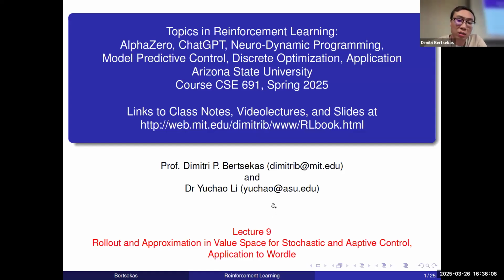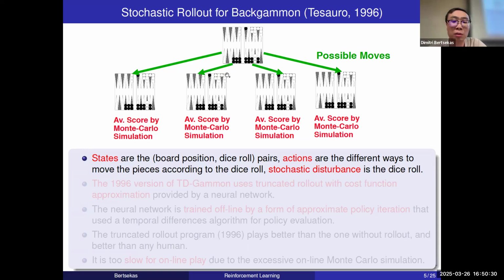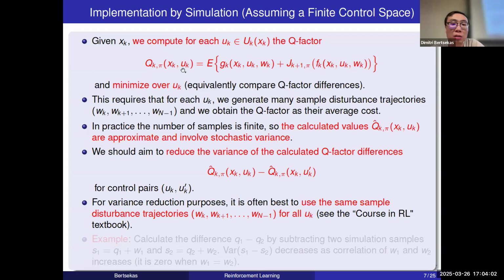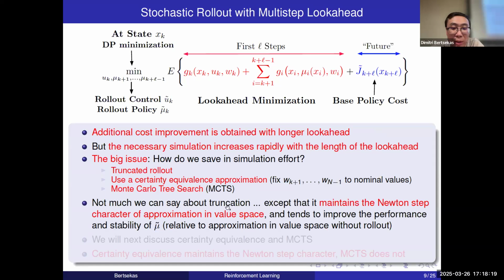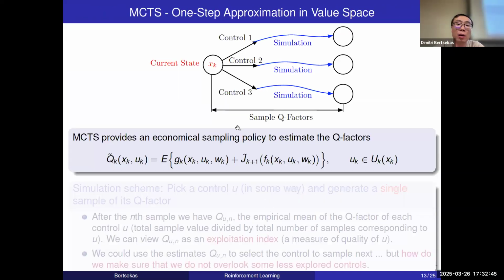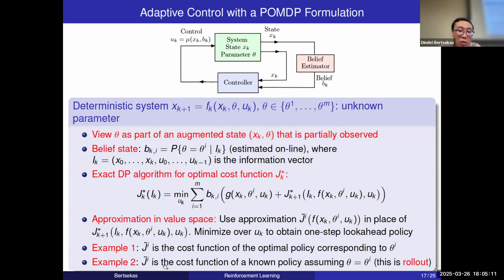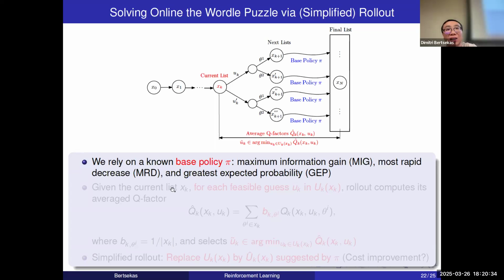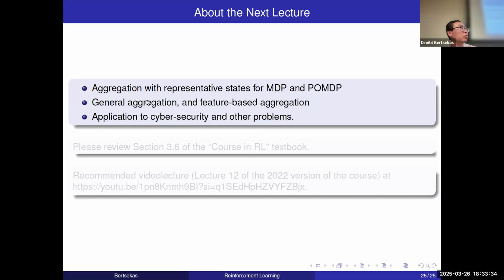Lecture 9, 2025; Rollout and Its Variants for Stochastic and Adaptive Control, Application to Wordle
Slides, class notes, and related textbook material Lecture given by Yuchao Li.
Rollout algorithms for stochastic DP problems. Dealing with stochastic simulation issues. Variance reduction in simulating Q-factor differences. Certainty equivalent approximations. Monte Carlo Tree Search: a stochastic form of pruning and adaptive simulation. Adaptive control of systems with unknown parameters. A POMDP formulation using the unknown parameters as part of an augmented state. Approximation in value space and rollout, involving minimization of an averaged Q-factor. Application to near-optimal solution of the NY Times Wordle puzzle (joint work with Siddhant Bhambri and Amrita Bhattacharjee, arXiv:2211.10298).